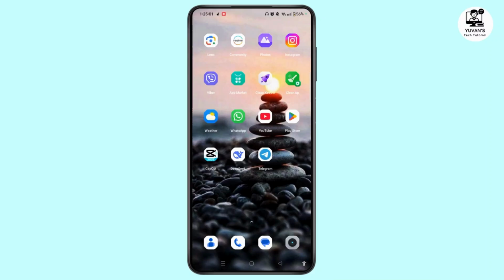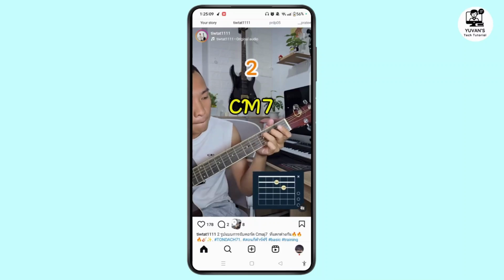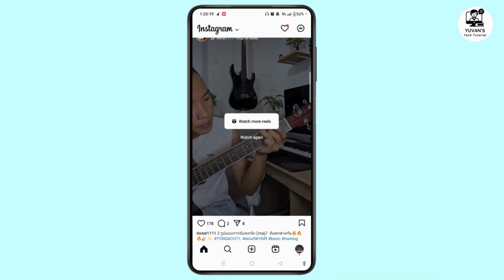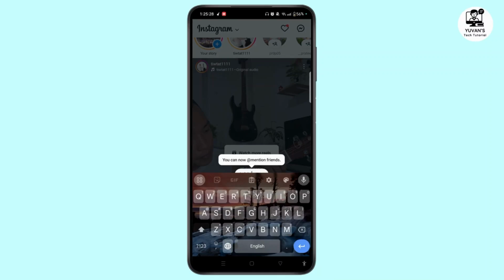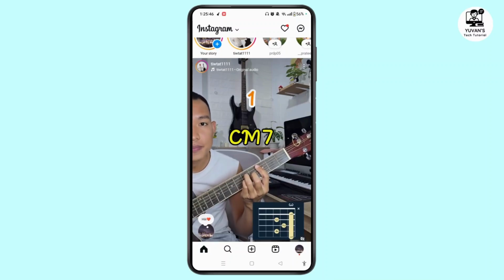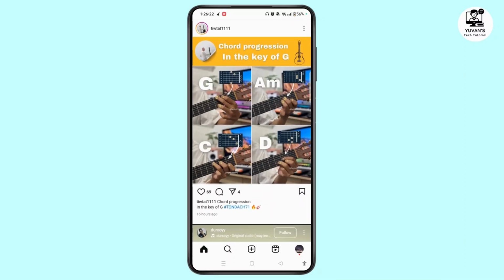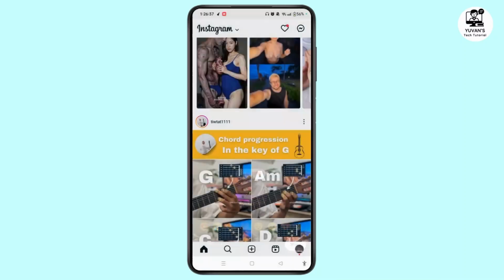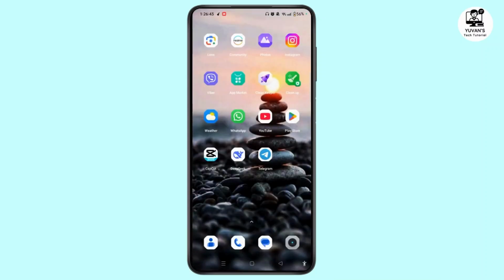How to Add Note on Instagram Posts and Reels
Learn how to add a note on Instagram posts and Reels in just a few simple steps! In this tutorial, I'll guide you through adding a note to any Instagram post or Reel with ease. Whether you want to add a quick message or mention friends, this guide covers everything you need to know. Follow along and get started with personalizing your Instagram posts today!

Chapters:
00:00 - Introduction
Learn how to add a note on Instagram posts and Reels with this easy-to-follow guide.

00:05 - Launch Instagram

00:10 - Search for Post or Reel
Use the search icon or home feed to find a post or Reel to add a note to.

00:20 - Share the Reel
Tap on the share icon to select "Add Note" on a Reel video.

00:30 - Add Note and Sticker
Add your note and even mention friends or add a sticker.

00:40 - Share the Note
Tap the share button to send your note along with the Reel.

00:50 - Add Note to Instagram Post
Repeat the same process for adding a note to a post.

01:00 - Add Note and Sticker on Post
Type your message, add a sticker, and share the post.

01:10 - Conclusion
You have successfully added notes on Instagram posts and Reels.